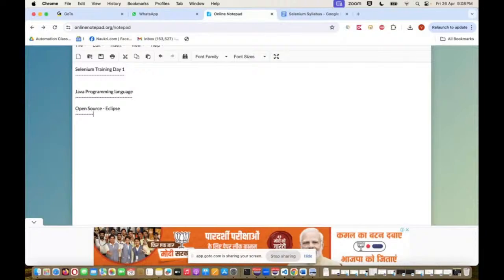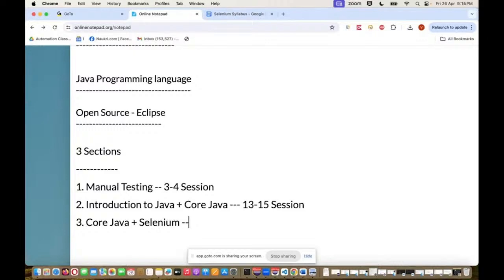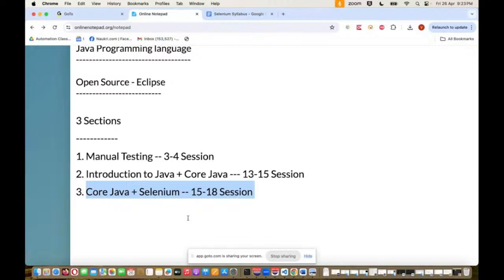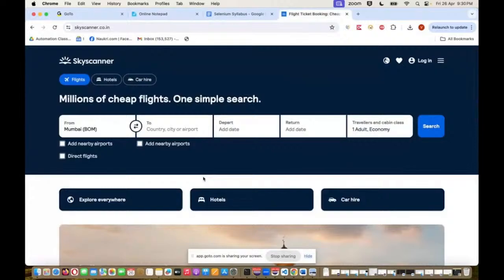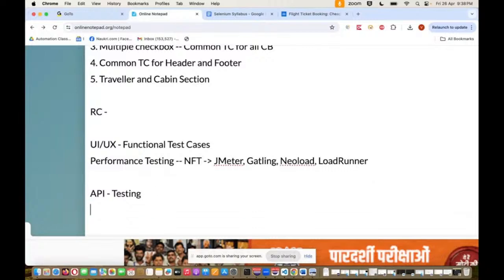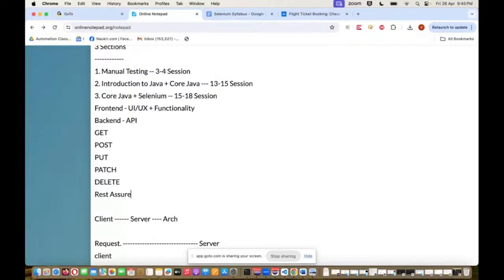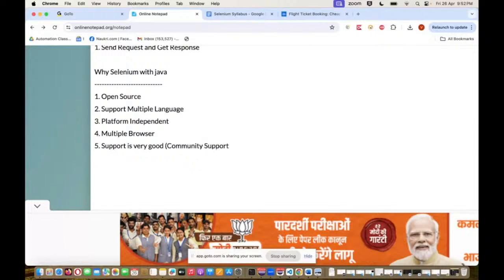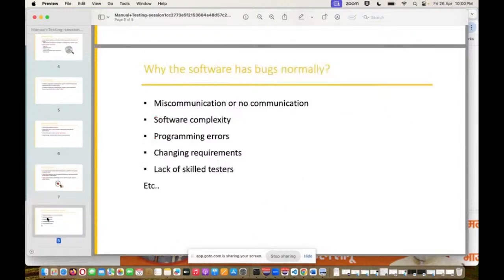Selenium and Java Demo Video On 26th April 2024.Call/WhatsApp us on +91-8019952427 to Enroll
Test Automation with Selenium and Java  Demo Video On 26th April 2024

2) Cloud Performance Engineering in DevOps - Core to Master Level

9) SAPGUI protocol - Performance Testing for SAP applications Using LoadRunner

19)Automated Performance : End user experience , Monitoring and Jenkins Pipeline execution – Crash Course

28)Winning New Performance Testing Clients and Presenting Performance Test Proposals

29)Crash Course On Performance Monitoring – End User Experience of Web and Mobile Apps